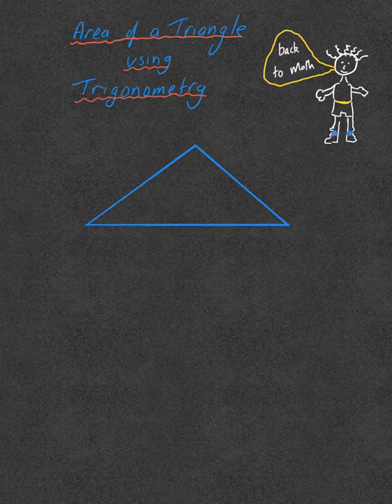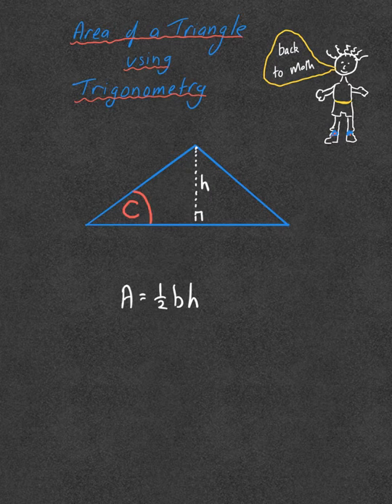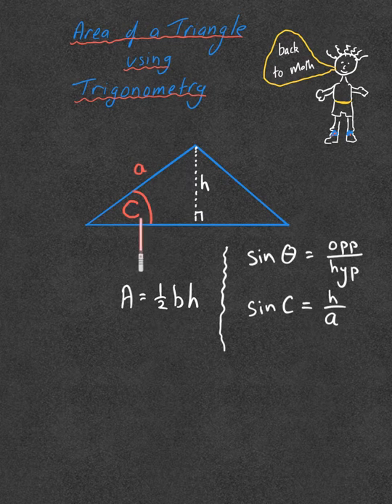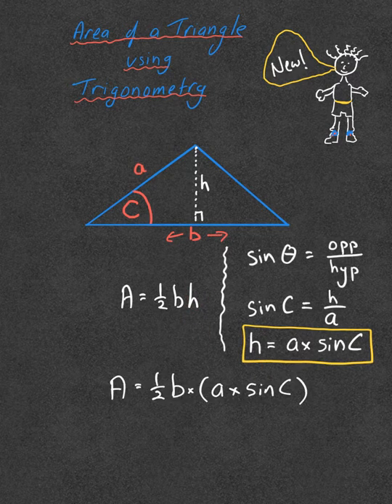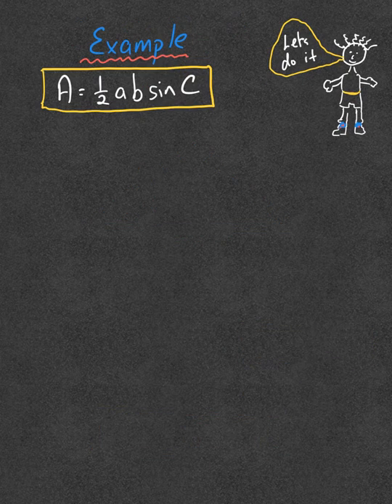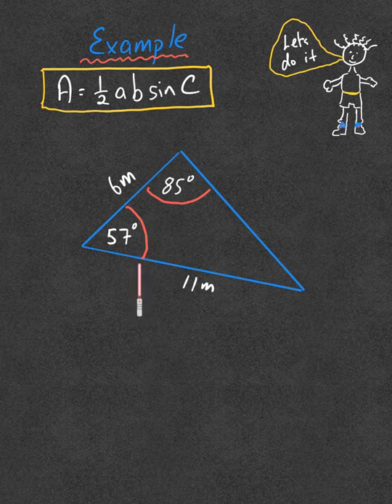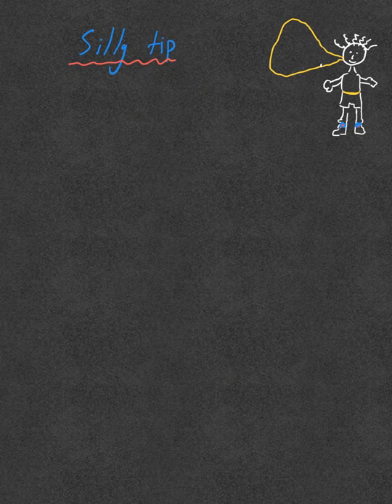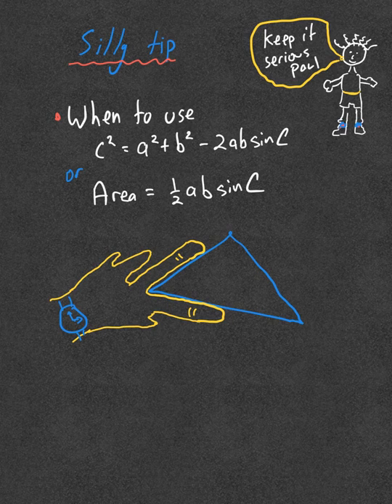Area of a triangle